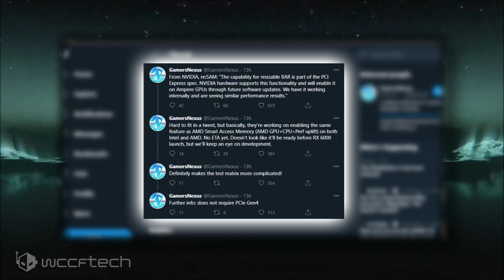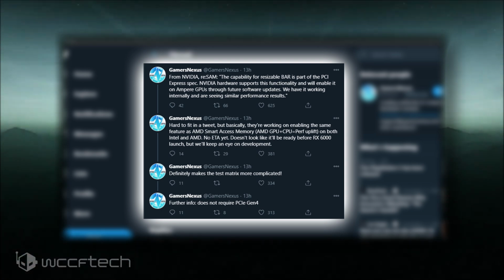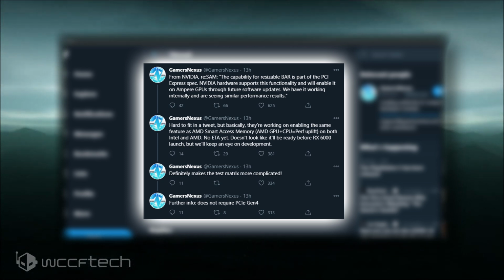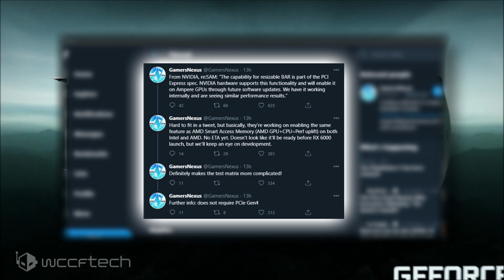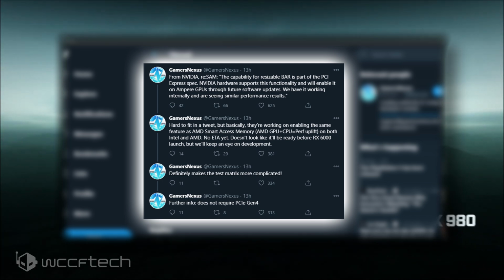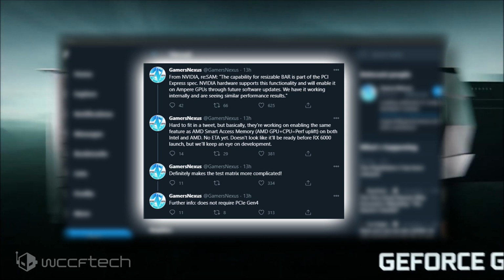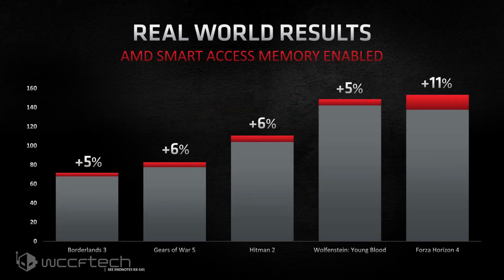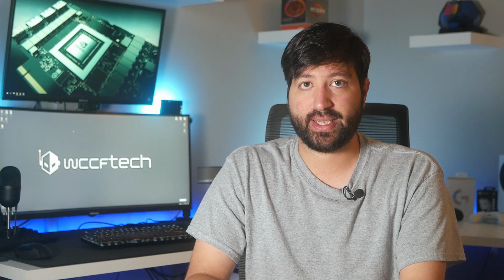NVIDIA Confirmed To Get Its Own 'Smart Access Memory' Feature Soon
NVIDIA Confirms Ampere GeForce RTX 30 GPUs To Get Its Own Smart Access Memory (SAM) Tech Through Future Software Update, Will Work on Both Intel & AMD PCs